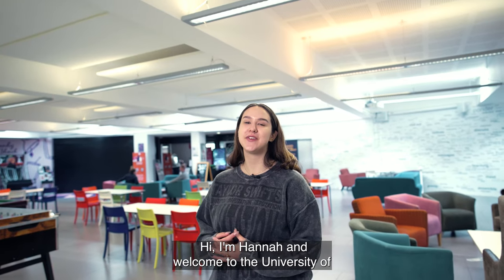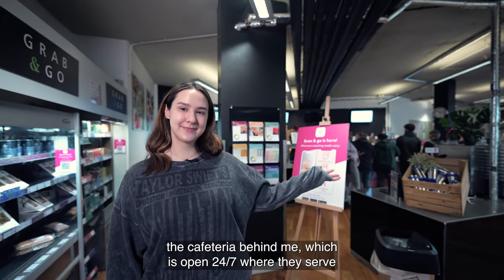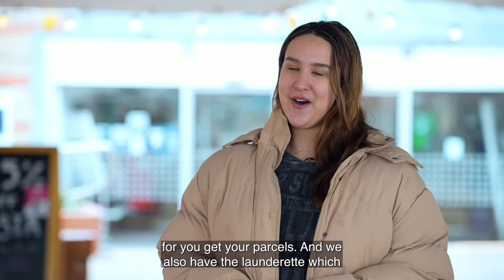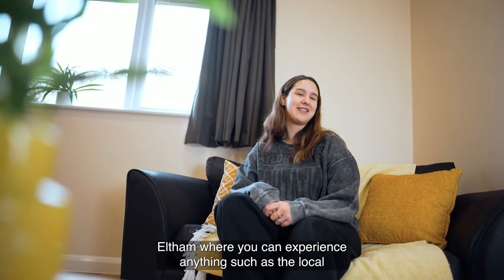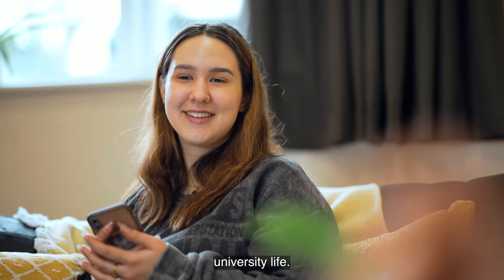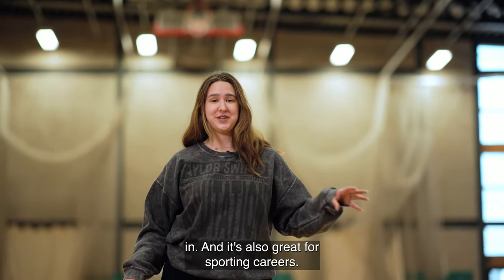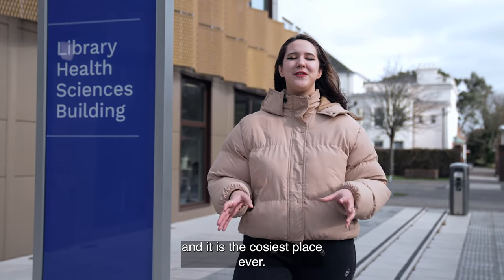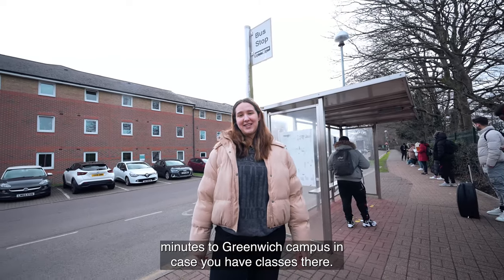Avery Hill Campus Tour | University of Greenwich, London and Kent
Surrounded by green spaces, Avery Hill Campus is located in Eltham, south-east London. With millions recently invested, the campus is renowned for its first-rate teaching and sporting facilities. Not only does it have a campus university vibe with teaching and living space, it is also just 30 minutes by train from central London.

Join Hannah as she takes you on a tour of our wonderful Avery Hill Campus.